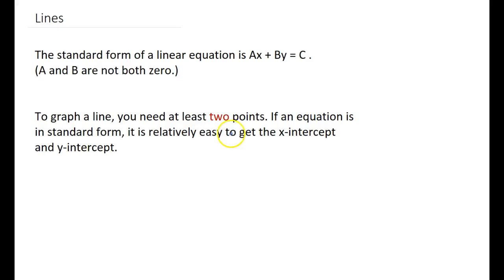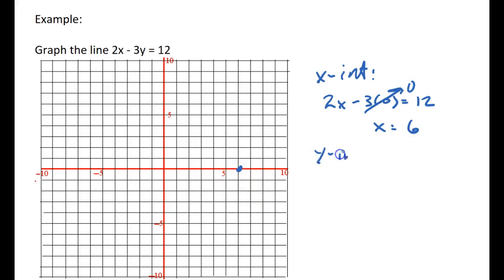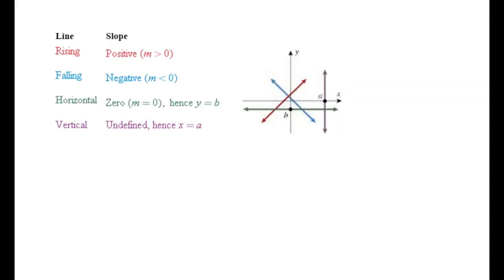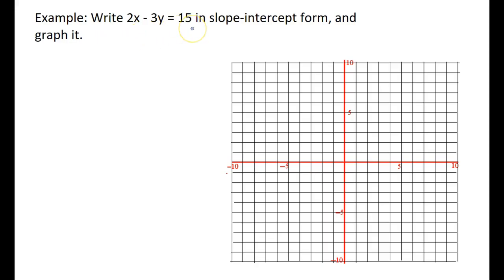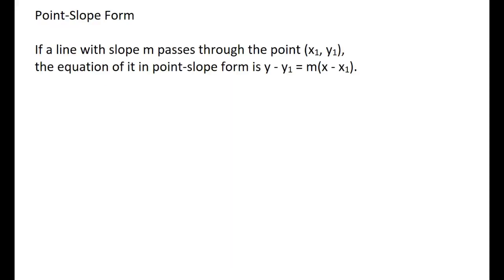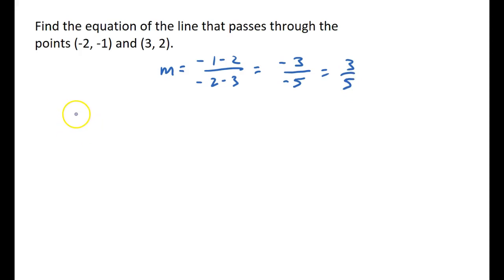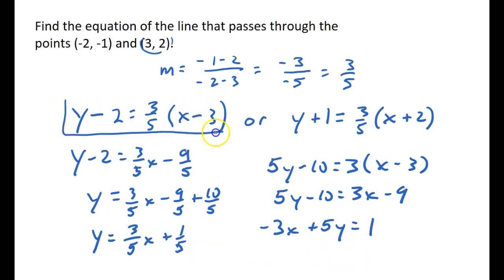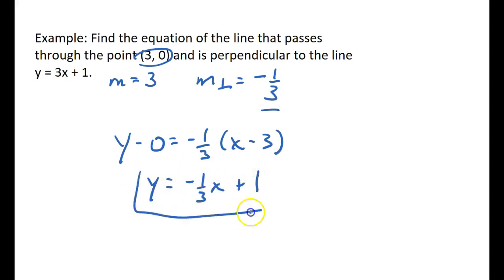Lines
Everything you wanted to know about lines: standard form, slope-intercept form, point-slope form, and how to graph them.